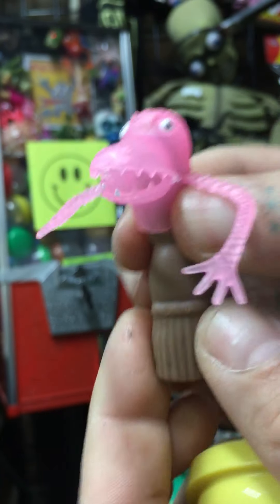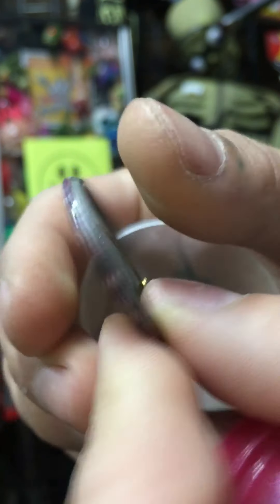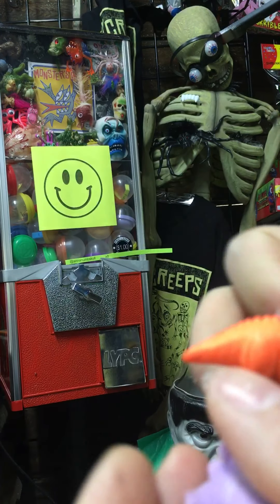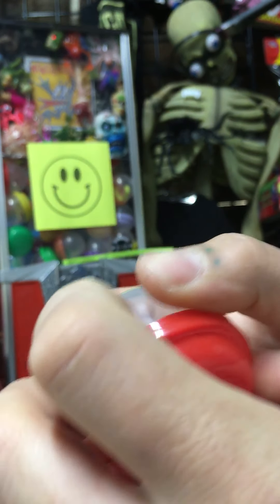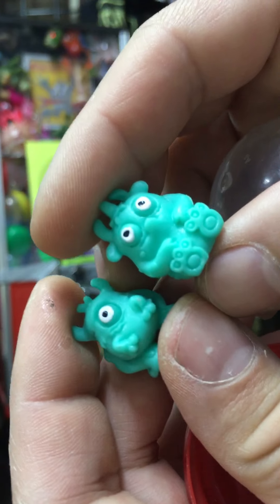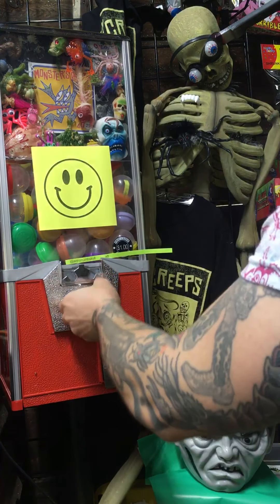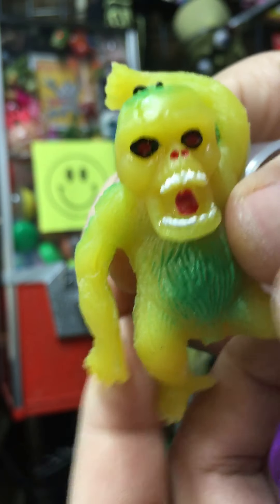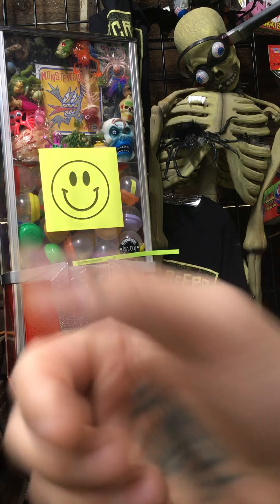MONSTER’S BOOTY @annanumbskull X8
GREASY CREEPS presents MONSTER’S BOOTY the Virtual Vending Machine! Win HORRIBLE prizes by mail! Mixed within are mega prizes made by creator @zacamendolia 4 tries for $5 plus shipping. I will be doing some spins every couple days while we are in Lockdown. Music By Thee Cormans